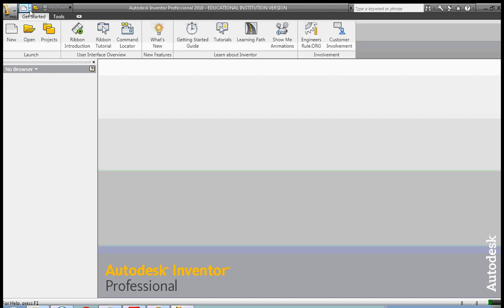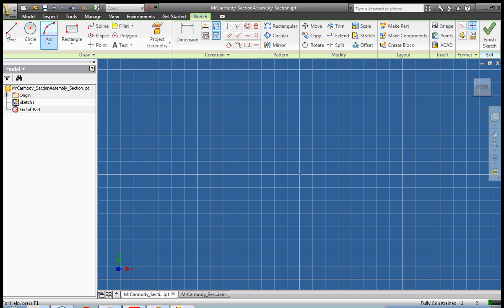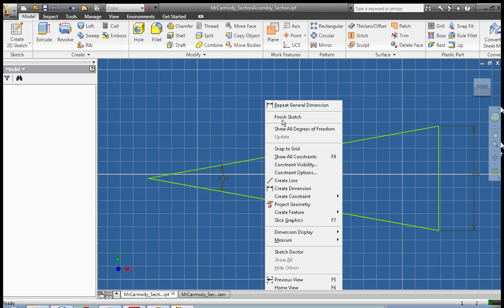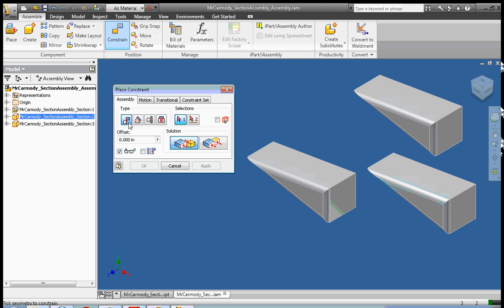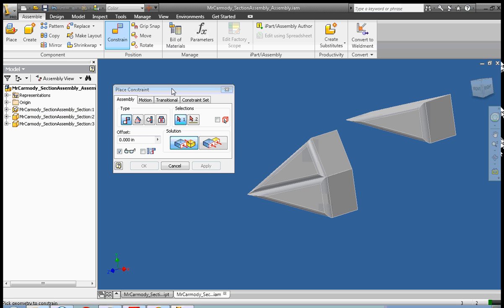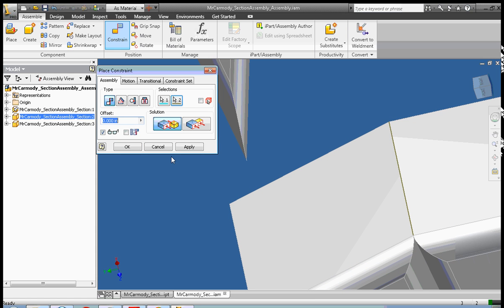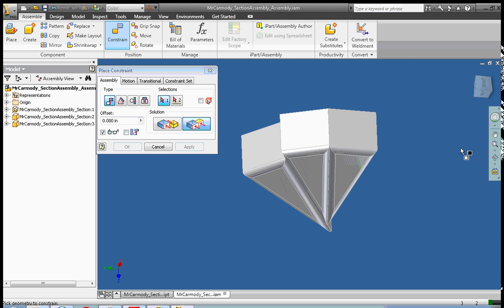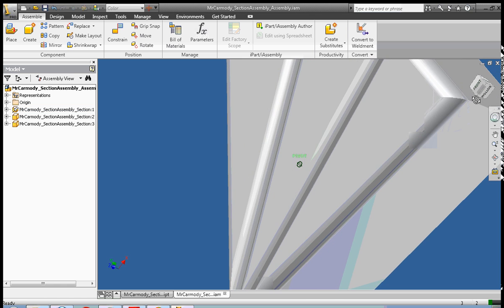Autodesk Inventor 2010: Lesson 14: Create assembly using the Mate constraint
We will cover creating a 3 dimensional part then constraining multiple copies of it into an assembly using the Mate constraint